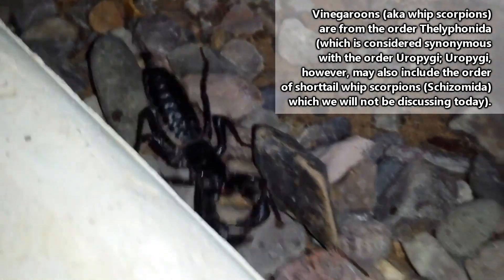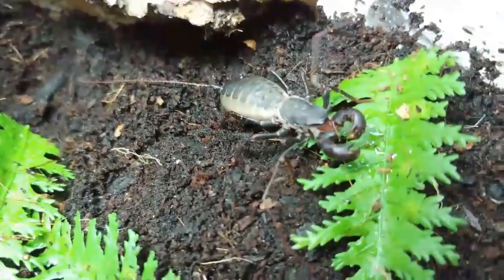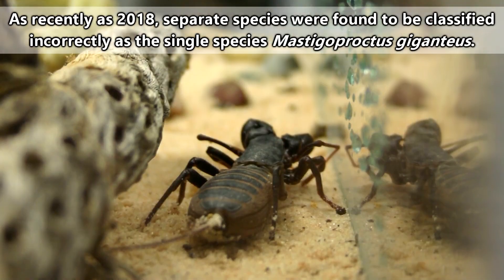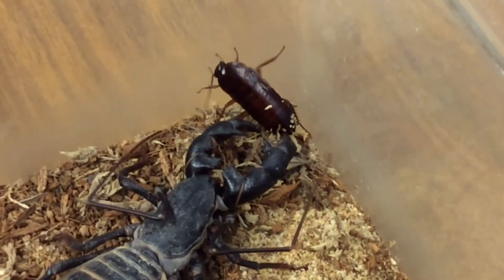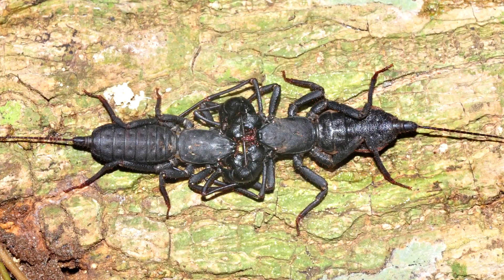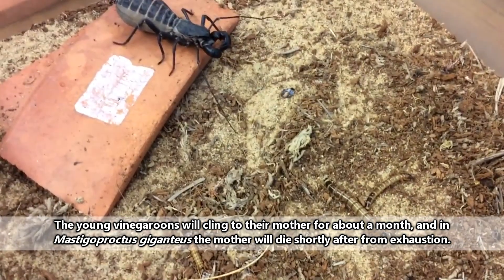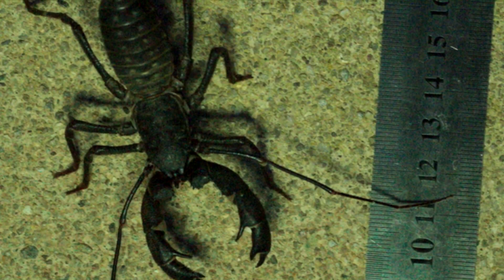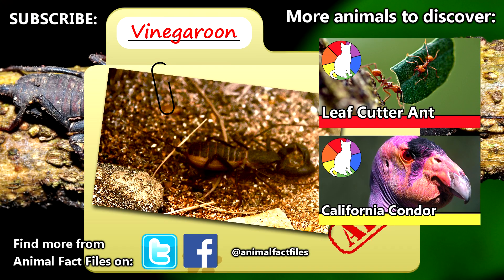Vinegaroon facts: they're not scorpions or spiders | Animal Fact Files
On this episode of Animal Fact Files discover an animal with the ability to spray vinegar out its rear end.

CORRECTION:
At 1:30 we mention "young invertebrates like lizards" - lizards are obviously not invertebrates!!